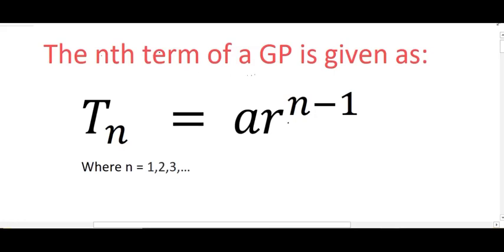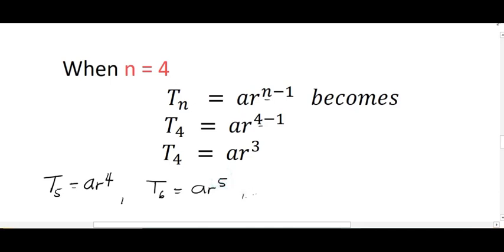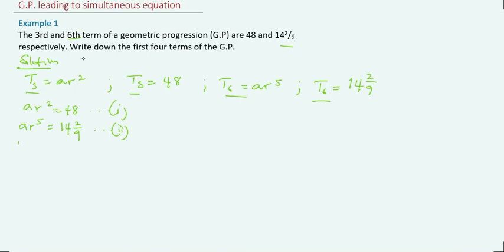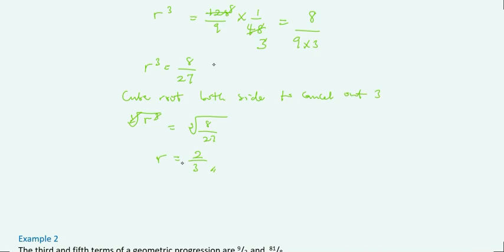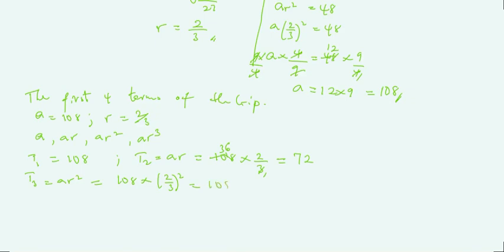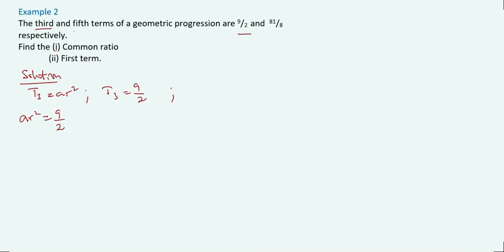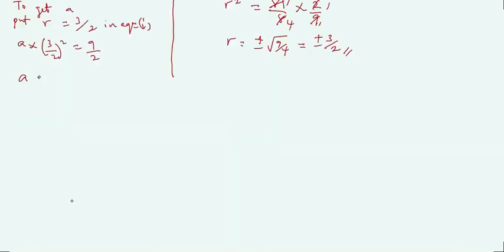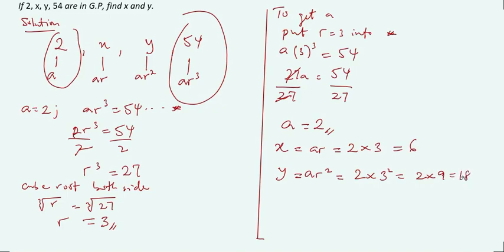Geometric Progression - Leading to simultaneous equation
In this video, we will discuss  the terms in GP, GP leading to simultaneous equation, first term and common ratio
00:00 Introduction
03:19 Questions on GP leading to simultaneous equation
12:21 Further problem
16:20 GP given first and last term